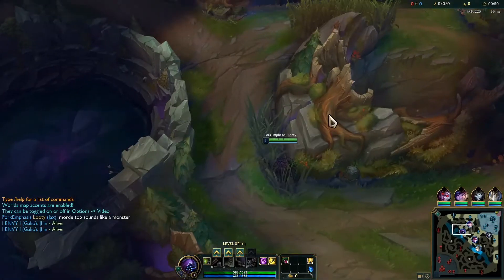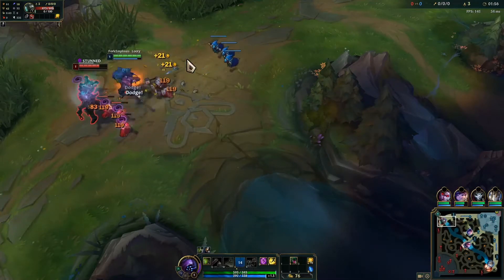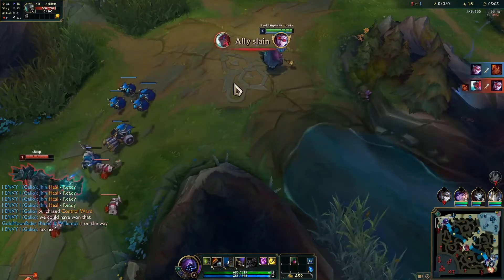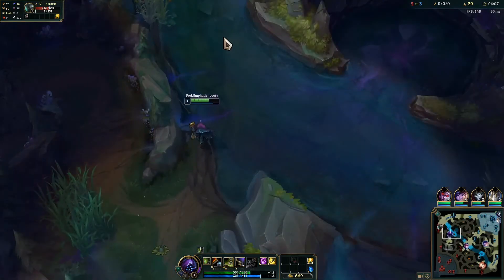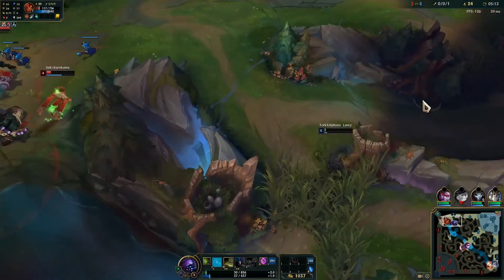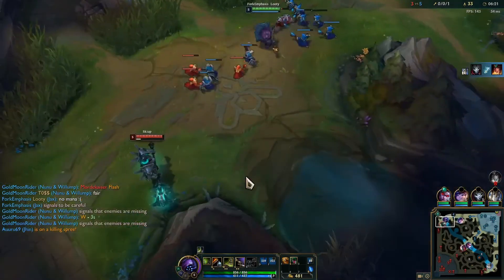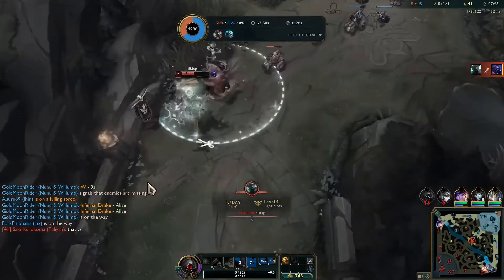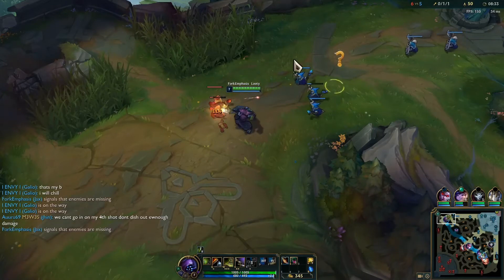JAX TOP vs MORDEKAISER - S10 League of Legends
LoL - Jax - Season 2020 (Season 10) gameplay!

Season 2020 (Season 10) Runes Guide for Jax:

PRECISION
- Conqueror
- Triumph
- Legend: Alacrity
- Last Stand

DOMINATION
- Cheap Shot
- Ravenous Hunter

RUNE STATS
+10% Attack Speed
+9 Adaptive Force
+6 Armor

If you enjoyed ❤️ this gameplay, check out some of my other recent uploads!

Youtube'rs to watch: SoloRenektonOnly, BaLoRi, iPav, Godzu, TC Zwag